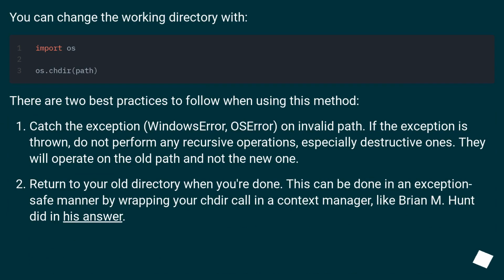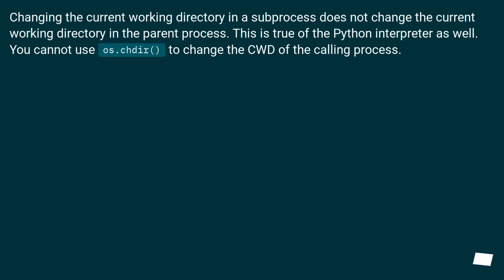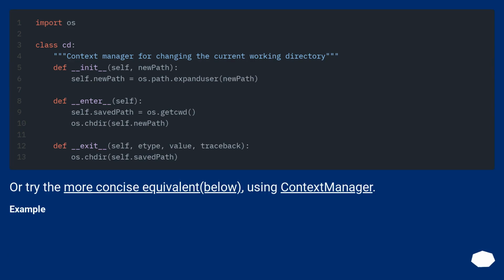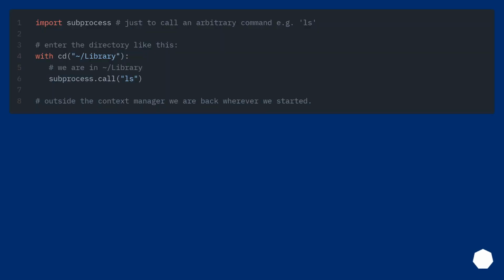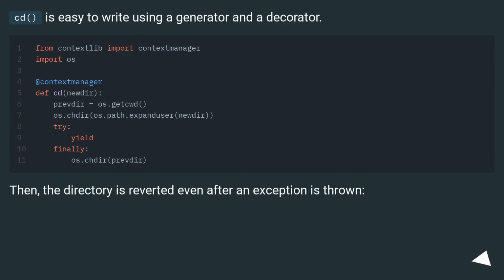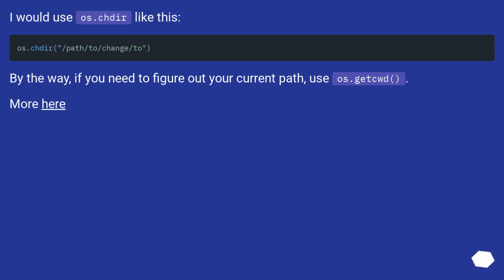Equivalent of shell 'cd' command to change the working directory?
Chapters
00:00 Question
00:22 Accepted answer (Score 911)
01:21 Answer 2 (Score 358)
02:14 Answer 3 (Score 153)
02:45 Answer 4 (Score 153)
03:06 Thank you